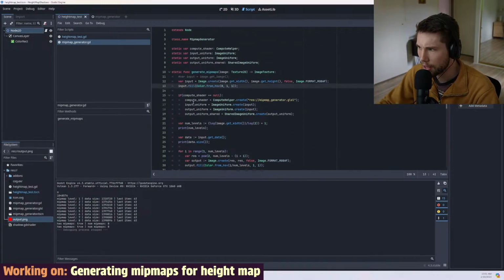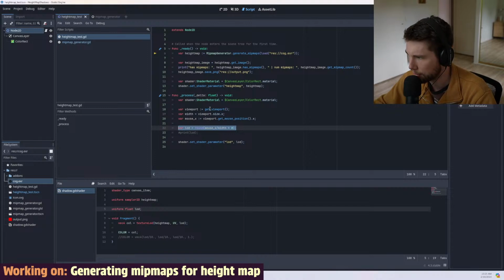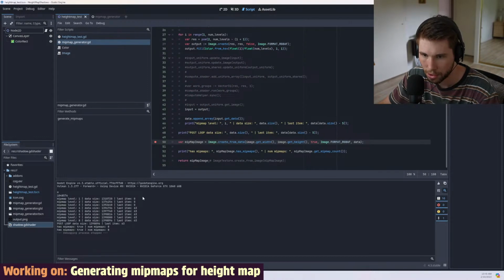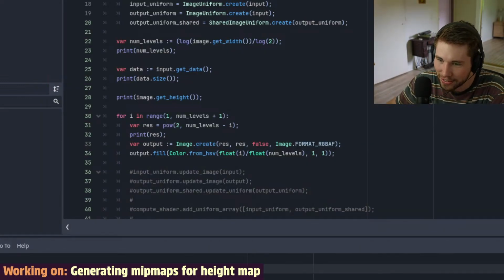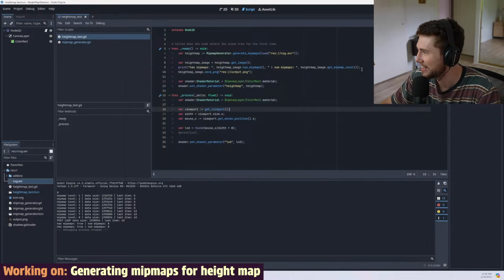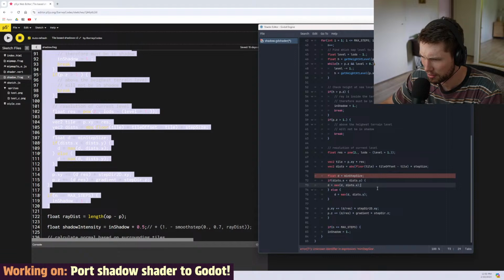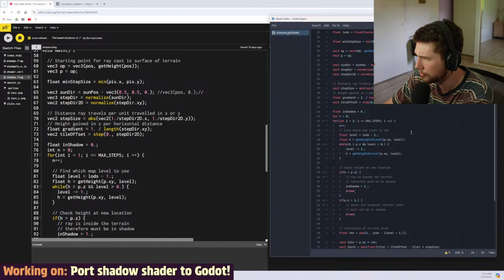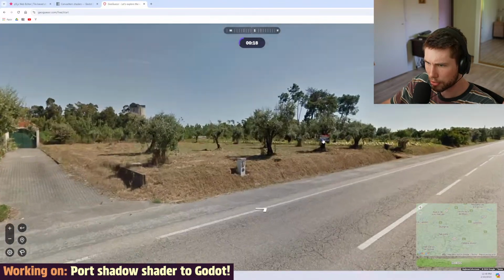Learning Godot! (porting real-time shadows)